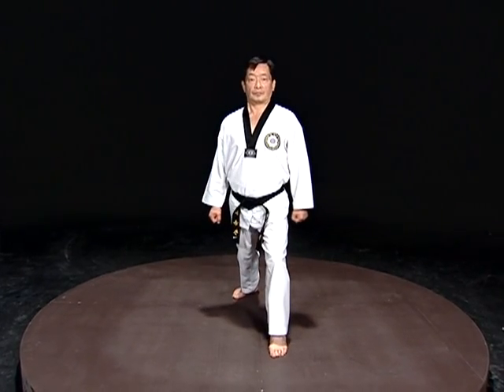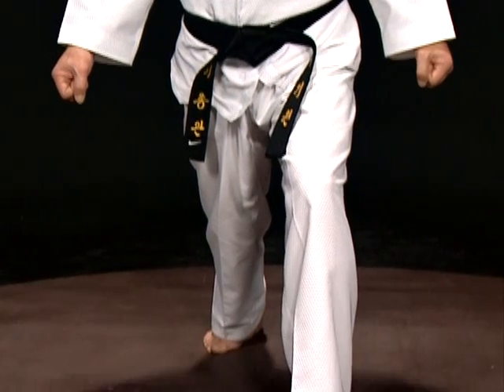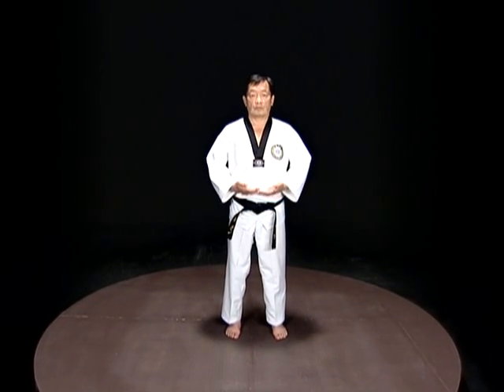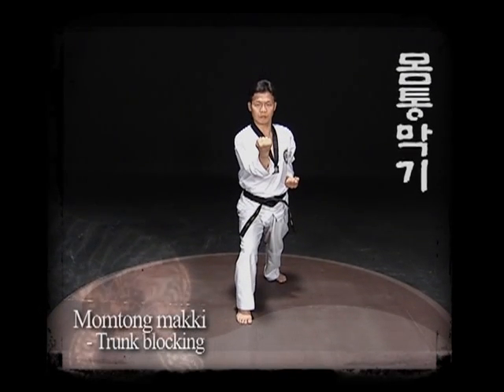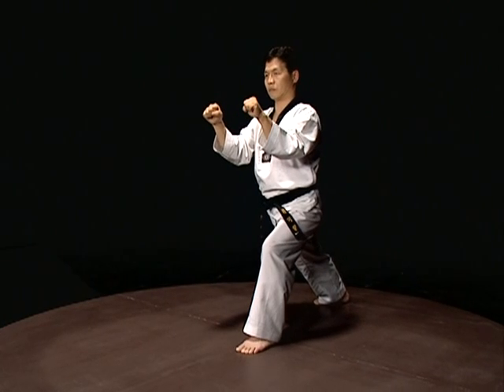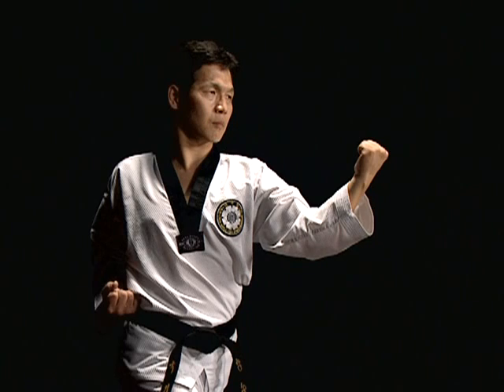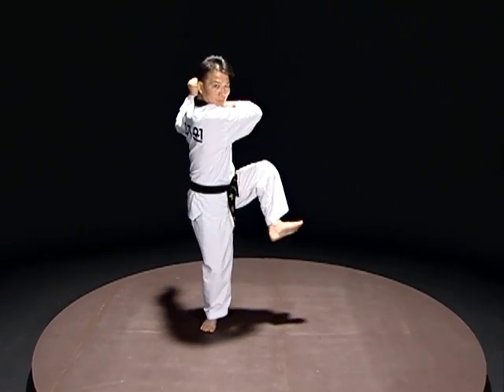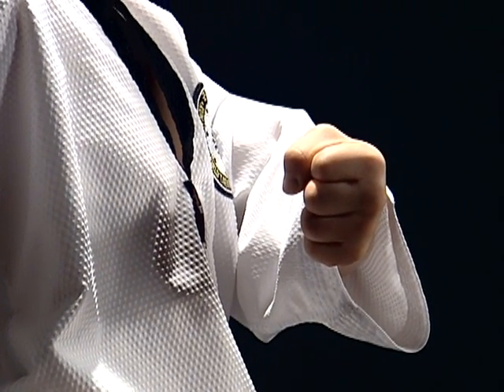Taekwondo WTF - Basic motions 1, Kukkiwon.Vol_1.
Видео Материалы для подготовке к аттестации на пояса. Video materials for preparation for certification at the waist.